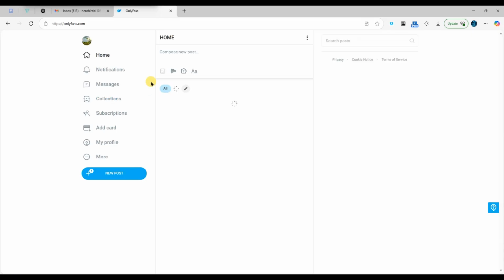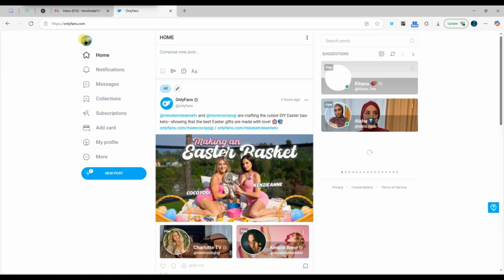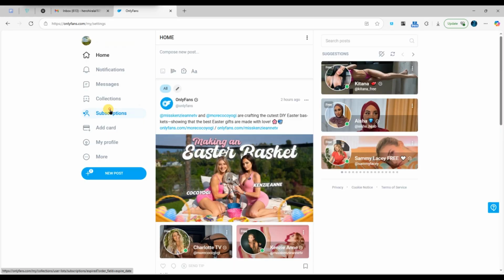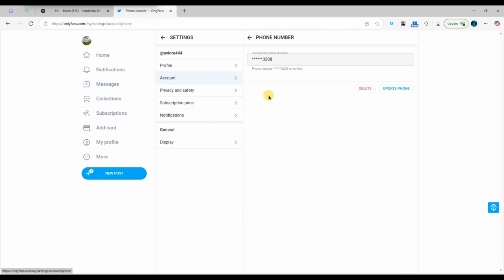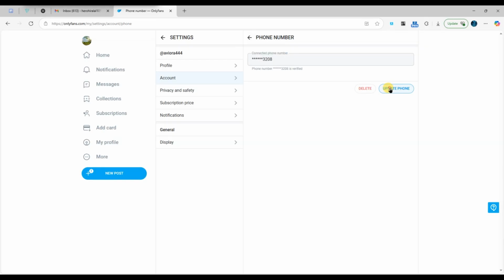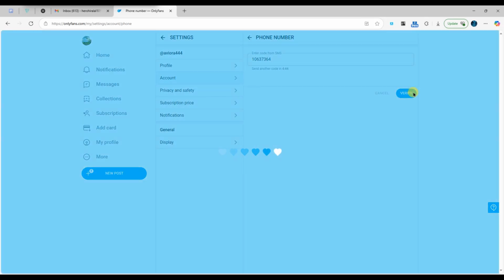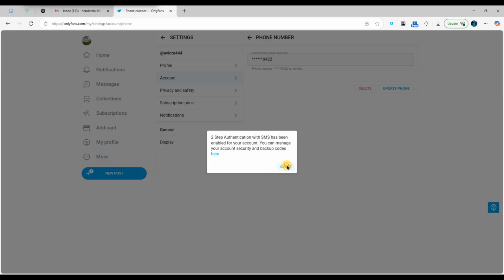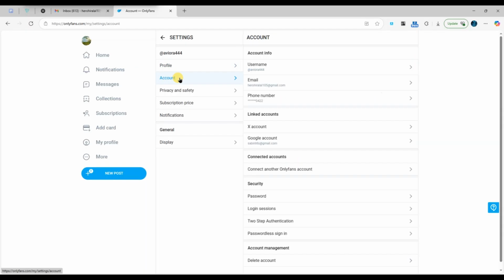How to Change Phone Number on OnlyFans 2025?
Want to update your phone number on OnlyFans? In this simple guide, we will walk you through the steps to change your phone number on OnlyFans, whether you want to update your contact information for security reasons or simply switch to a new number. This tutorial will help you navigate through the OnlyFans settings and make sure your phone number is updated successfully with no hassle.

Changing your phone number on OnlyFans is a straightforward process. Follow our easy steps to verify and update your phone number. We’ll also share helpful tips to ensure that your new number is correctly linked to your account, so you don't lose access to your account or notifications.

Have any questions about updating your account information? Drop them in the comments below, and we’ll be happy to assist you!